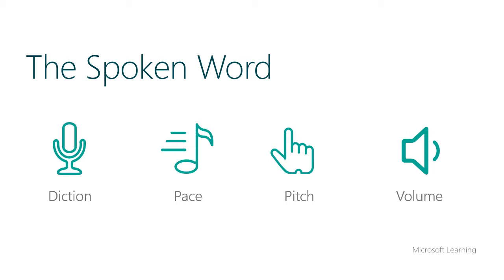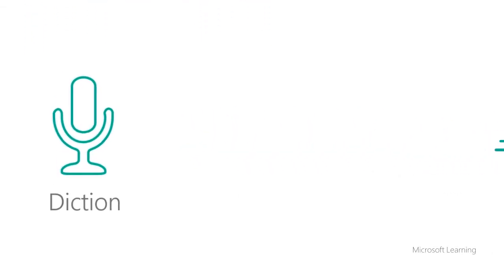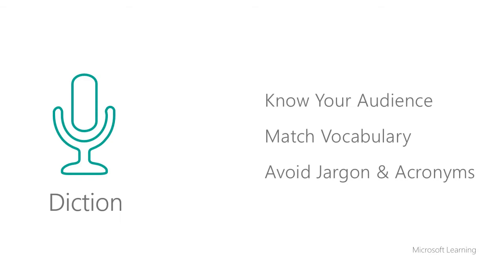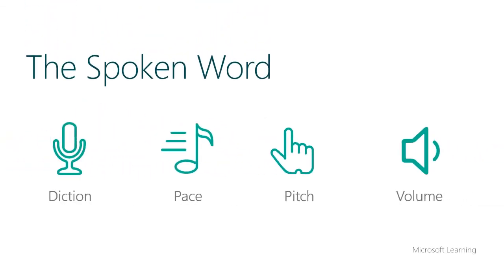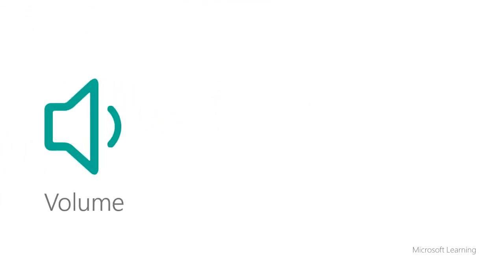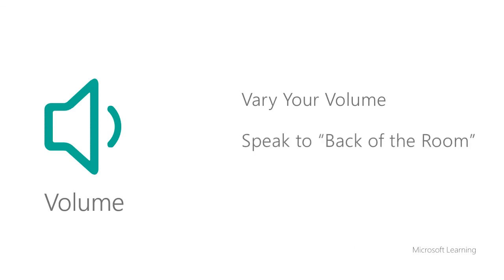GEN102x M06 L03 The Spoken Word